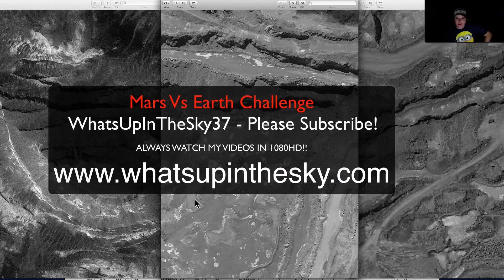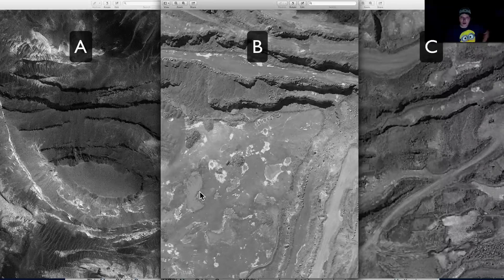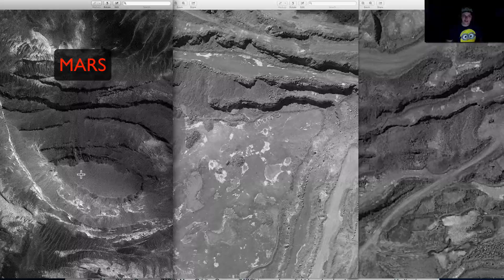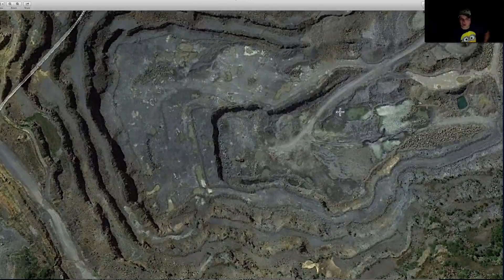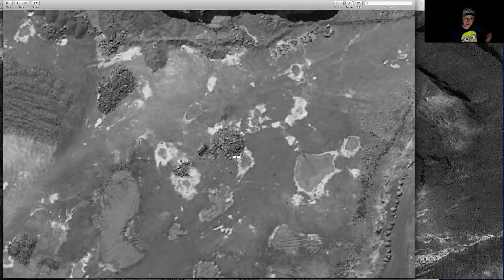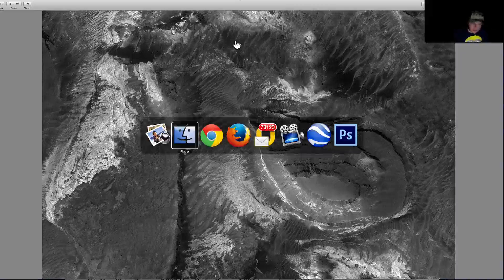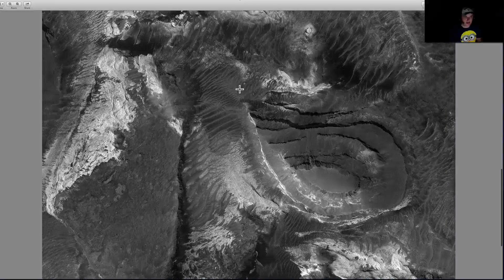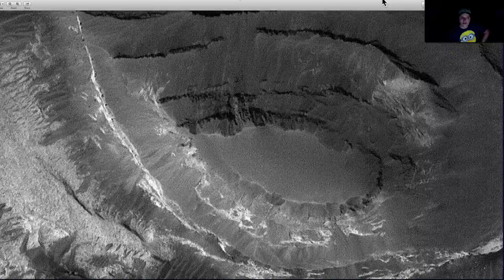Earth VS Mars - Can You Tell Which Is Mars? Water / Quarry On Mars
Here is one I found on Facebook somewhere.  Looks like a full blown quarry to me.  I went and found the two closest quarry's to me on Google Earth and made a quick black and white screen shot of it.   Can you tell what is what?